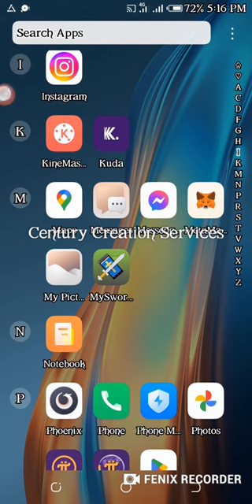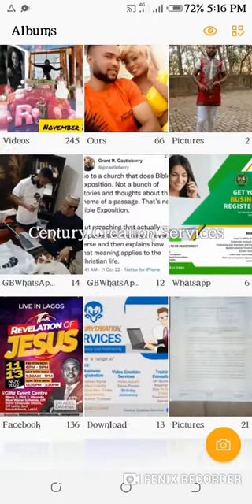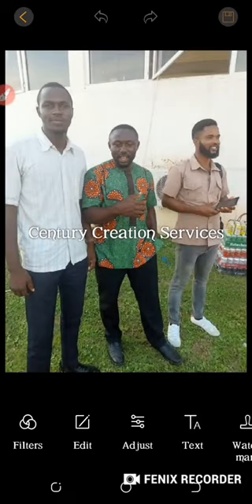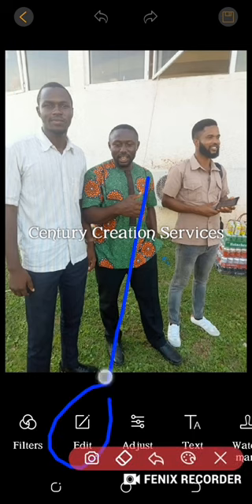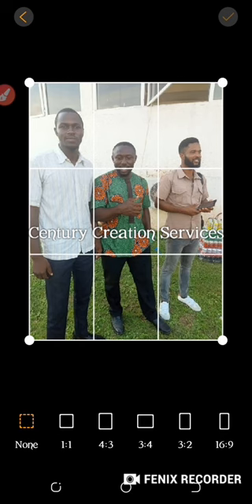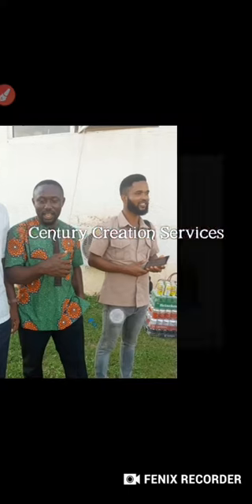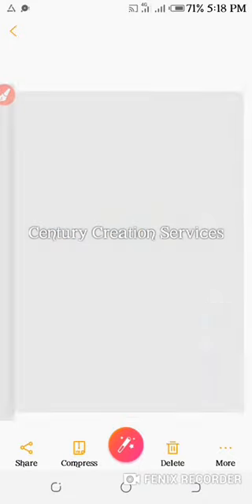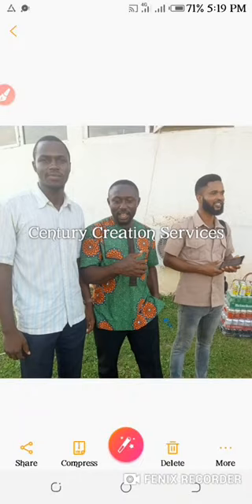imagecropping image frame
Image cropping using your mobile smartphone